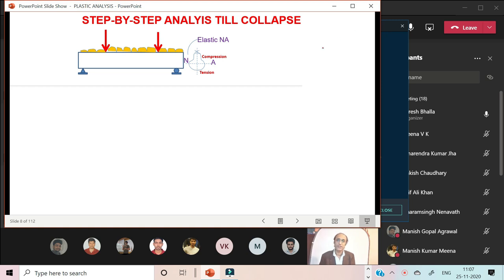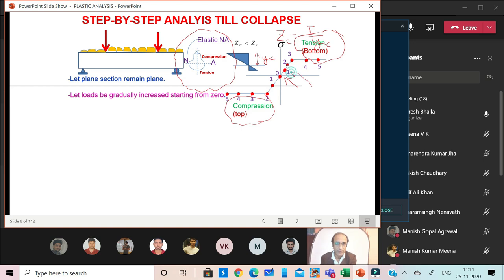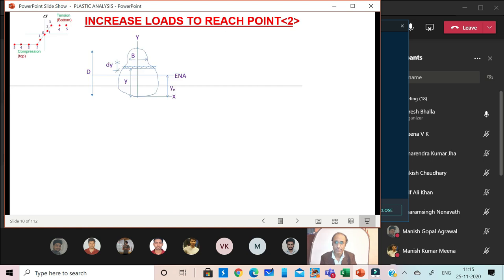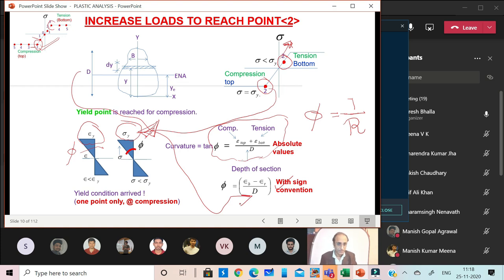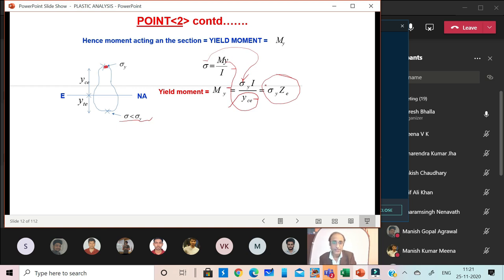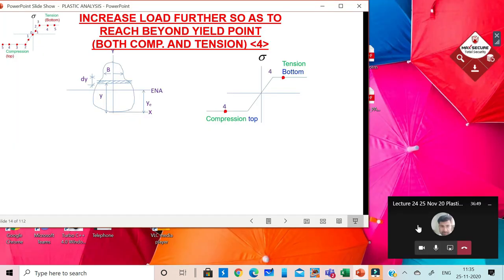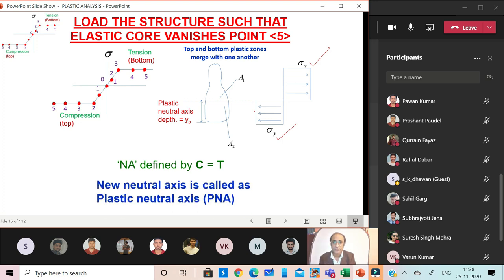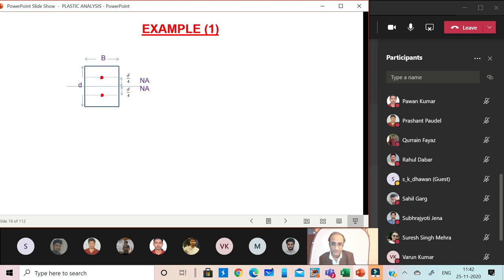Plastic Analysis: CVL 756: Lecture 2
Lecture 2 of Plastic Analysis, part of course "Advanced Structural Analysis (CVL 756)", Department of Civil Engineering, IIT Delhi